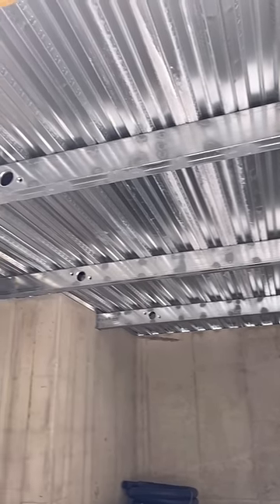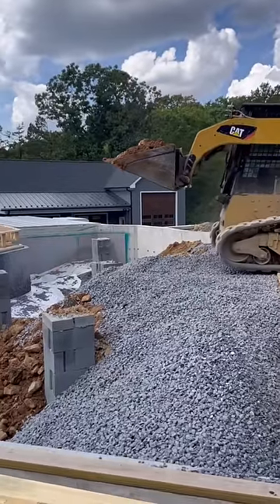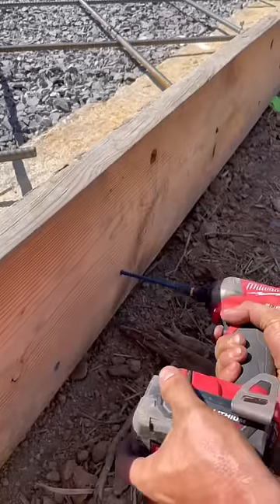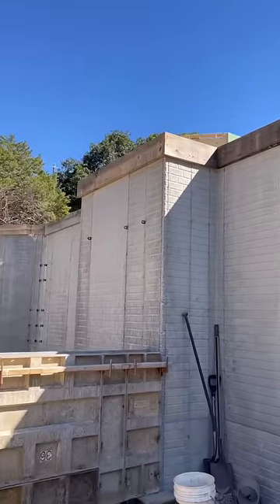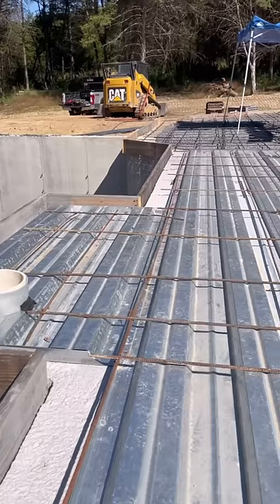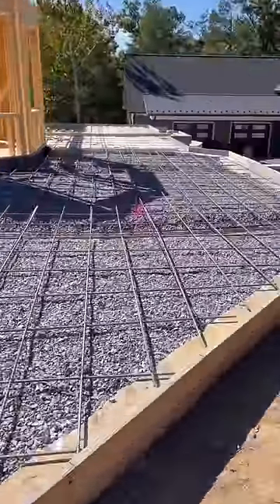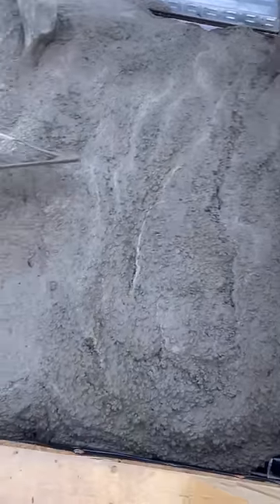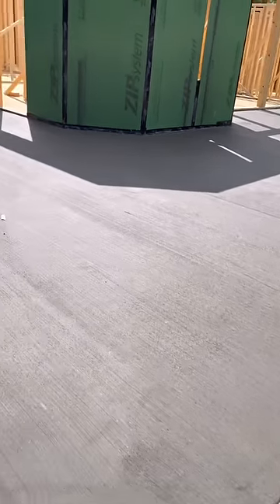Suspended Concrete Slab (Part 2)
In this video we show prep work to pour concrete over suspended Metwood Decking with a room below, and we fill in an adjoining area engineered for non-structural fill. We install rebar mat to engineered specs in both areas, form up with boards around the perimeter, and pour the concrete.